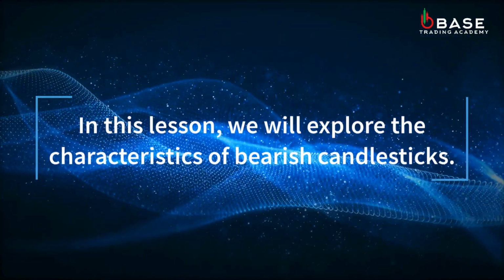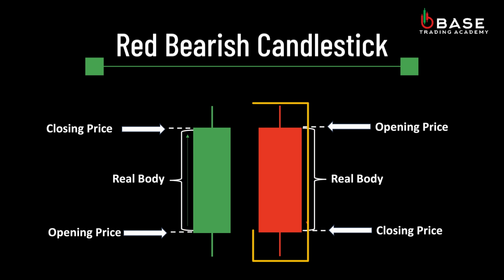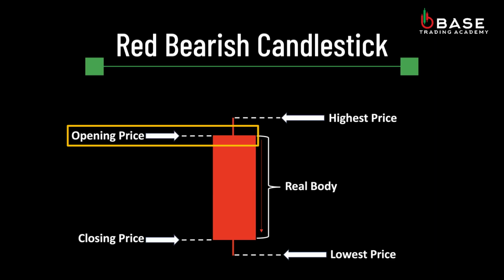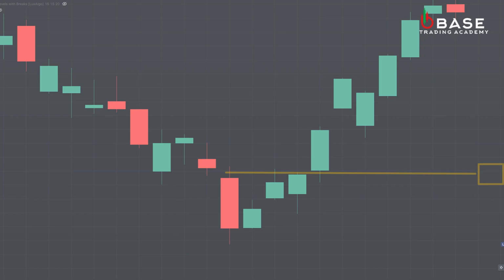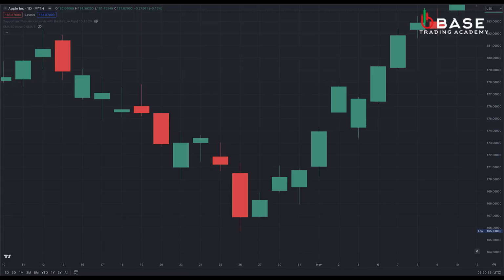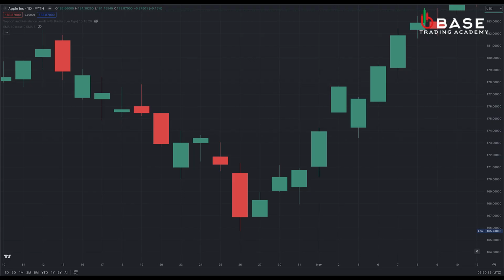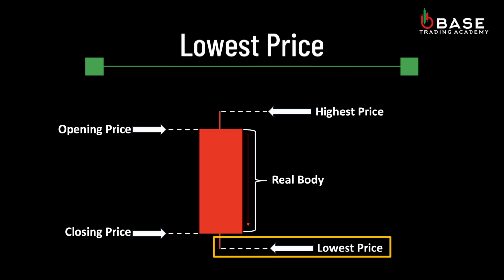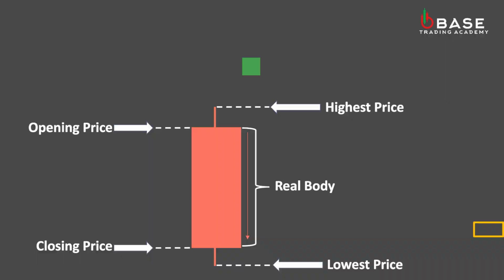Learn Bearish candlesticks (Beginners)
FREE Complete Course 1st 100 People
A Comprehensive Guide to Technical Analysis, Stock Trading, Crypto Currency Trading, Forex, Swing Trading; Day Trading

Section 1: Introduction to Candlestick Patterns
• Lesson 1: Overview of Candlestick Charts
• Lesson 2: The Upper Wick and Lower Wick
• Lesson 3: Candlestick Range
• Lesson 4: Bullish Candlesticks
• Lesson 5: Bearish Candlesticks
• Lesson 6: Importance of Candlestick Patterns in Technical Analysis

Section 2: Single Candlestick Patterns
• Lesson 7: Hammer
• Lesson 9: Inverted Hammer.
• Lesson 8: Hanging Man
• Lesson 9: Shooting Star
• Lesson 11: Doji Overview
• Lesson 12: Dragonfly Doji
• Lesson 13: Gravestone Doji
• Lesson 14: Long Legged Doji
• Lesson 15: Marubozu

Section 3: Double Candlestick Patterns
• Lesson 1: Bullish Engulfing Pattern
• Lesson 1: Bearish Engulfing Patterns
• Lesson 1: Tweezers Top
• Lesson 1: Tweezers Bottom
• Lesson 1: Dark Cloud Cover
• Lesson 1: Bullish Harami
• Lesson 1: Bearish Harami
• Lesson 1: Piercing Line Pattern

Section 4: Triple Candlestick Patterns
• Lesson 1: Rising Three Method
• Lesson 1: Falling Three Method
• Lesson 1: Three White Soldiers
• Lesson 1:  Three Black Crows

Section 5: Overview of Trading
• Lesson 1: What is trading? Part 1
• Lesson 1: What is trading? Part 2

Section 6: Support & Resistance
• Lesson 1: Supply & Demand
• Lesson 1: Support & Resistance Part 1
• Lesson 1: Support & Resistance Part 2
• Lesson 1: Support & Resistance Part 3
• Lesson 1: Support & Resistance House Analogy
• Lesson 1: Plotting Support & Resistance - MKR
• Plotting1: Plotting Support & Resistance -Tesla
• Lesson 1: Support & Resistance – SMA Indicators

Section 7: Trendlines
• Lesson 1: Trendline Overview
• Lesson 1: Phases of Trendlines
• Lesson 1: Uptrend Trendline Part 1
• Lesson 1: Uptrend Trendline Part 2
• Lesson 1: Downtrend Trendline Part 1
• Lesson 1: Downtrend Trendline Part 2
• Lesson 1: Sideways Trendline Part 1
• Lesson 1: Sideways Trendline Part 2

Section 8: Understanding Head & Shoulders
• Lesson 1: Head & Shoulders Part 1
• Lesson 1: Head & Shoulders Part 2
Section 9: Understanding Inverse Head & Shoulders
• Lesson 1: Inverse Head & Shoulders Part 1
• Lesson 1: Inverse Head & Shoulders Part 2

Section 10: Understanding Triangle Patterns
• Lesson 1: Overview of Triangle Patterns
• Lesson 1: Ascending Triangle Part 1
• Lesson 1: Ascending Triangle Part 2
• Lesson 1: Descending Triangle Part 1
• Lesson 1: Descending Triangle Part 2
• Lesson 1: Symmetrical Triangle Part 1
• Lesson 1: Symmetrical Triangle Part 2

Section 11: Understanding Pennants
• Lesson 1: Difference – Pennants & Symmetrical Triangle
• Lesson 1: Bullish Pennants Part 1
• Lesson 1: Bullish Pennants Part 2
• Lesson 1: Bearish Pennants
Section 12: Understanding Double Tops
• Lesson 1: Double Tops Part 1
• Lesson 1: Double Tops Part 2
Section 13: Understanding Double Bottoms
• Lesson 1: Double Bottoms Part 1
• Lesson 1: Double Bottoms Part 2

Section 14: Understanding Channels
• Lesson 1: Overview of Channels
• Lesson 1: Ascending Channel Part 1
• Lesson 1: Ascending Channel Part 2
• Lesson 1: Descending Channel Part 1
• Lesson 1: Horizontal Channels Part 1
• Lesson 1: Horizontal Channels Part 2 27